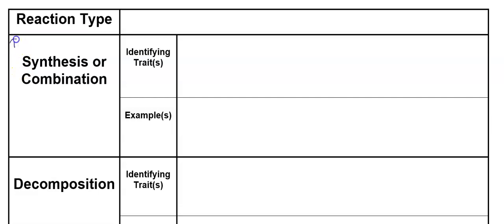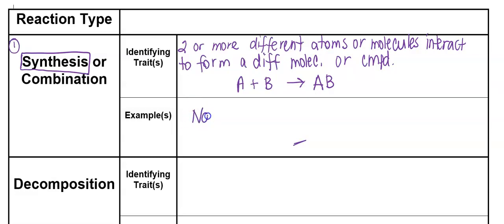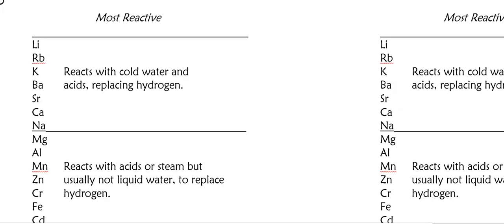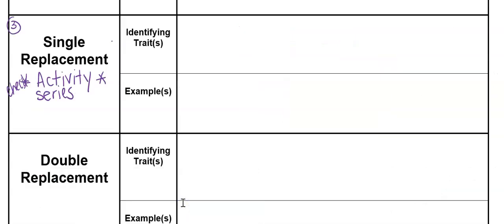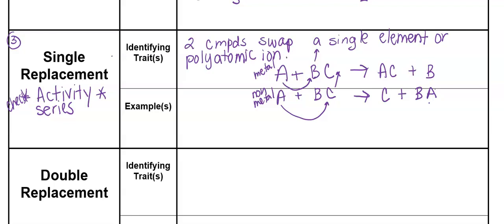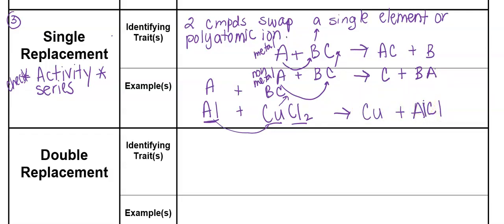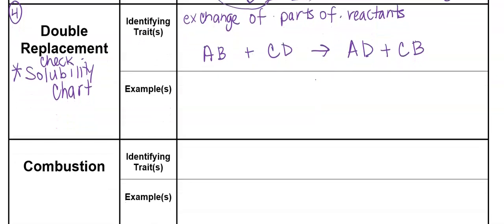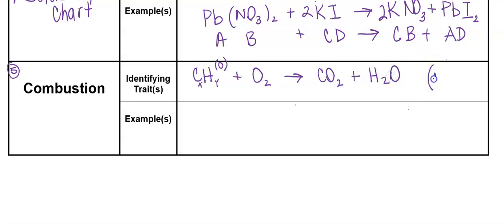Unit 5 Types of Reactions Graphic Organizer Notes on All 5 types of reactions